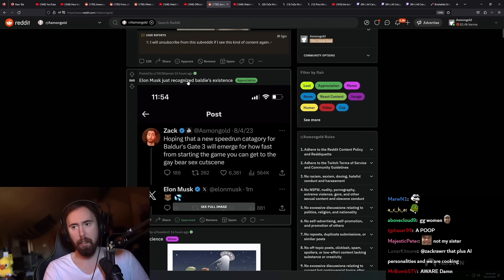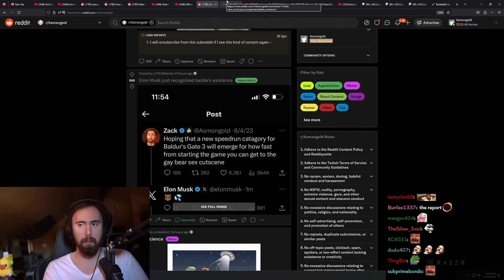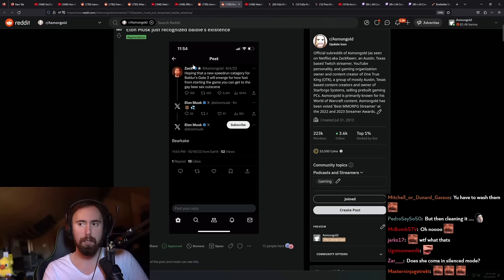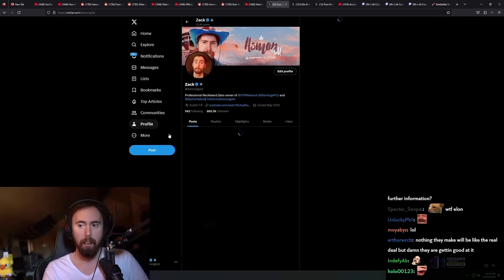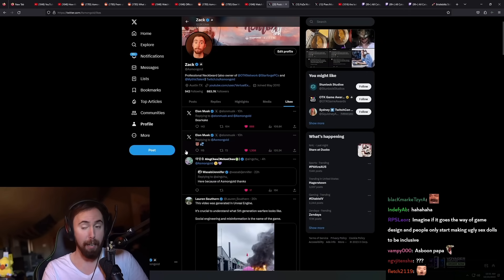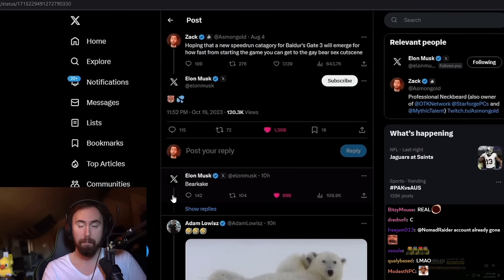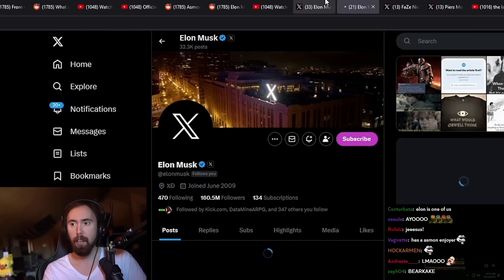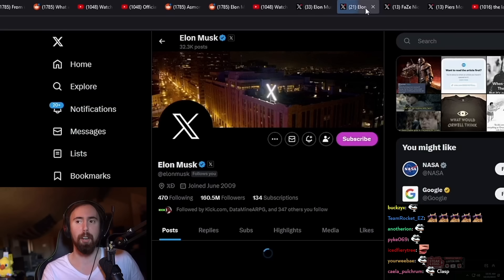Elon Musk actually watches Asmongold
Asmongold Clips / Asmongold Reacts To: Elon Musk is a fan